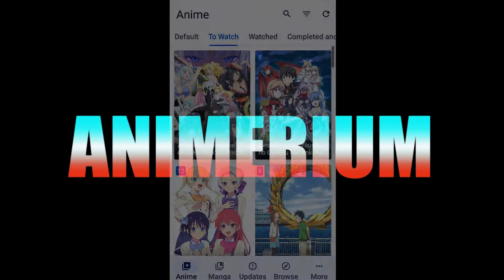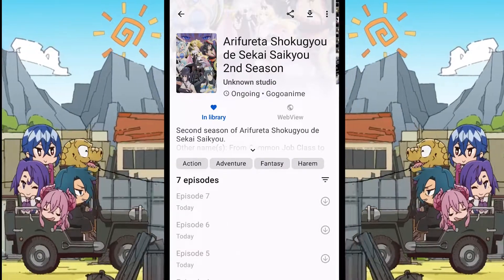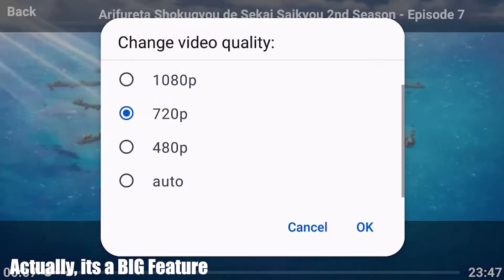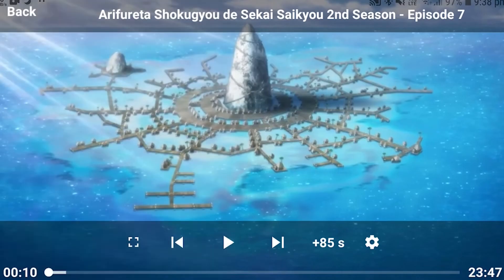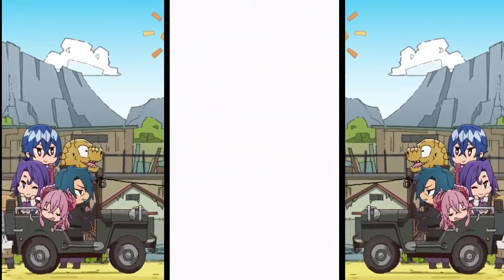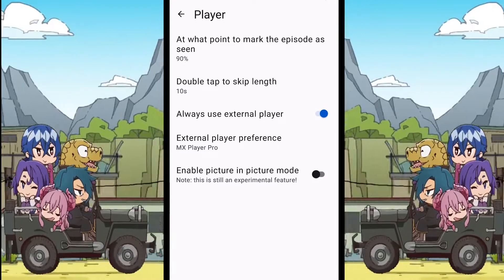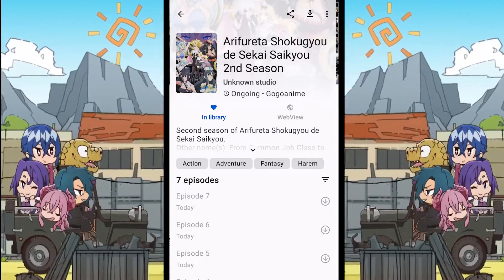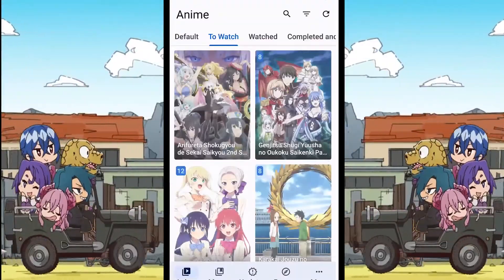How to use External Media Players in ANIYOMI (like MX player, VLC Player)